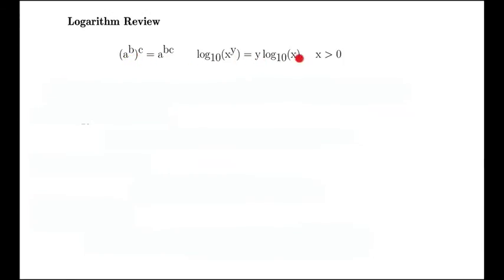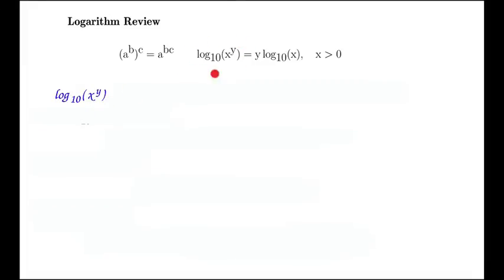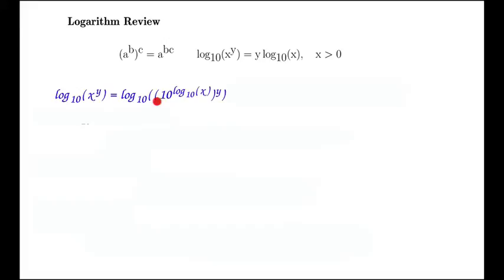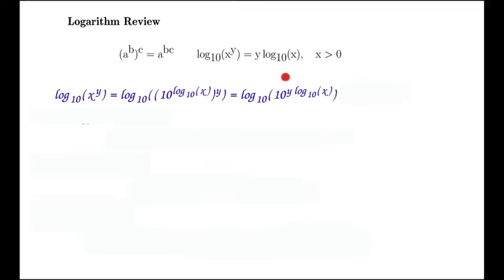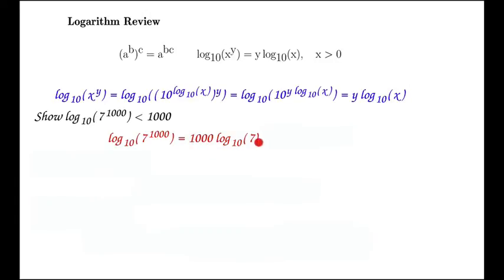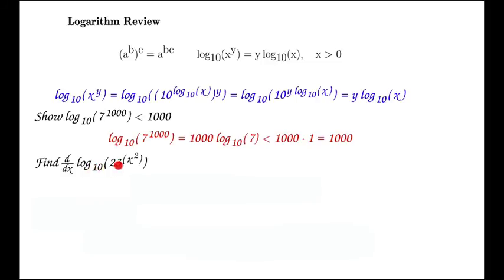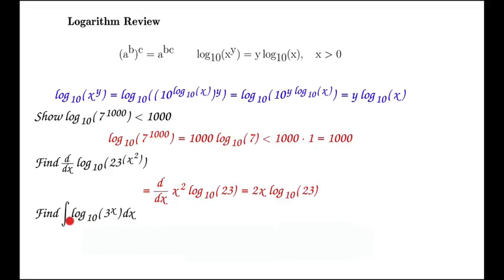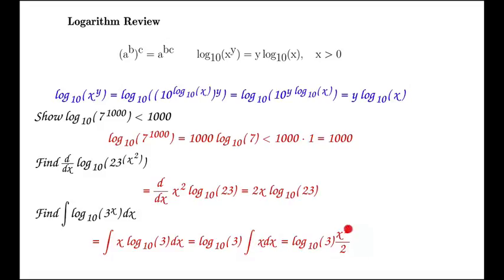(a^b)^c = a^(bc)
p2 s3 m1 vD RPI Calc Bridge